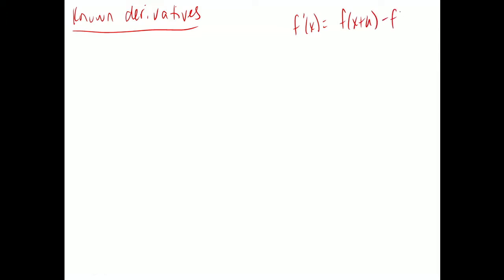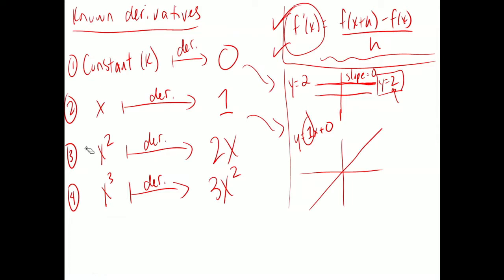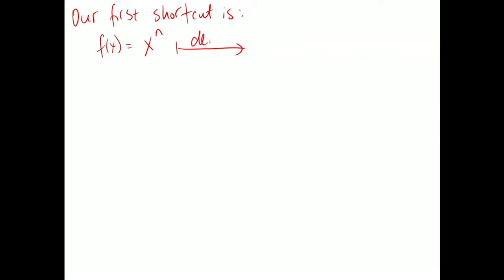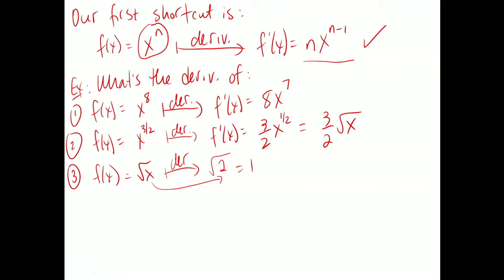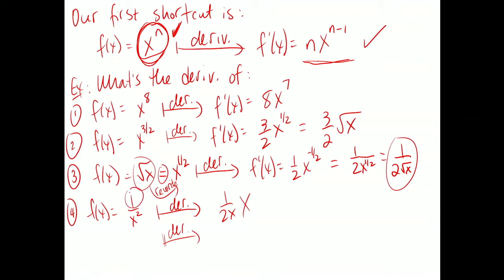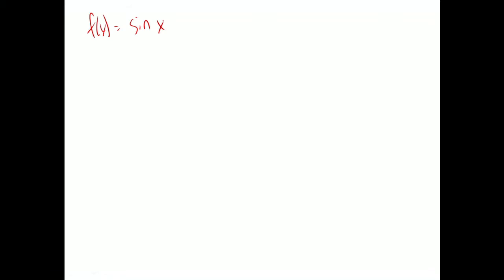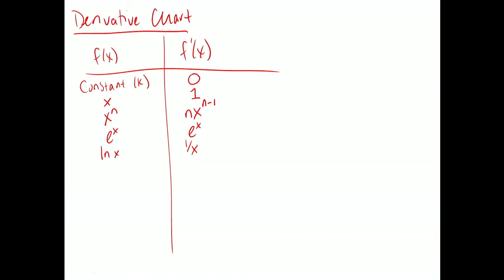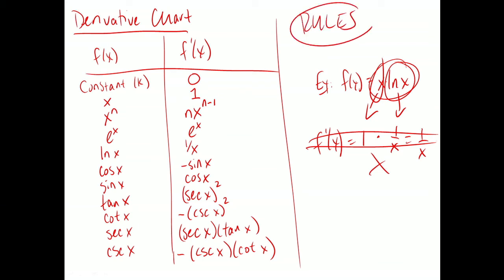MTH 135 Derivative Shortcuts